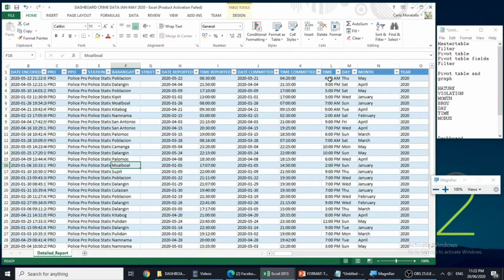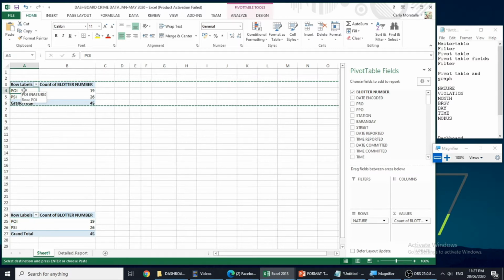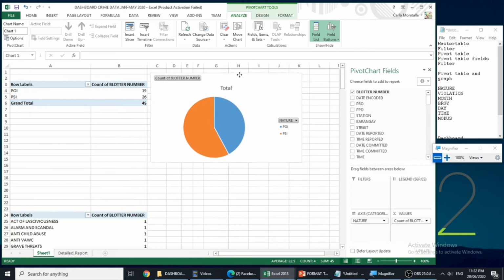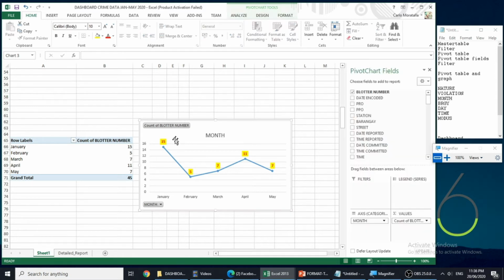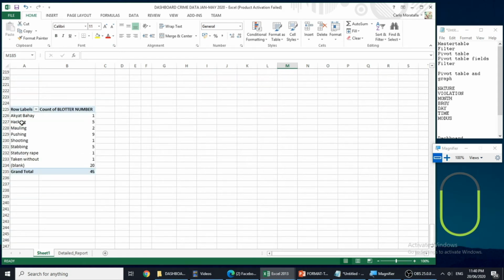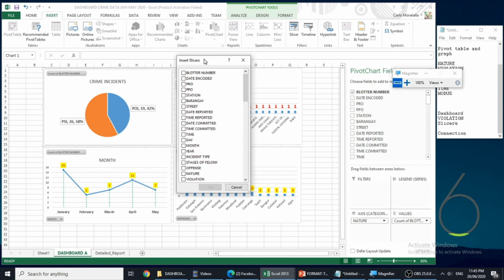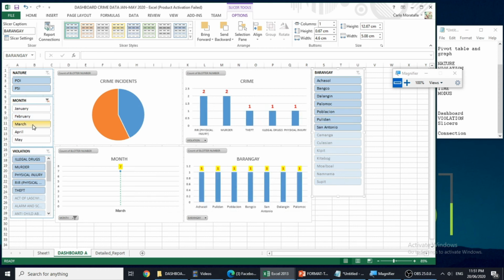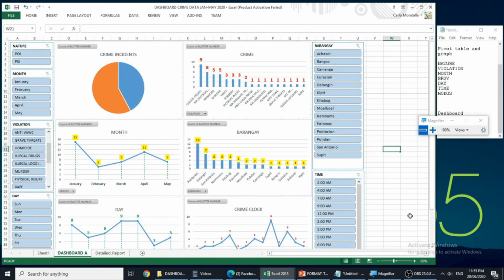EXCEL DATA TO DASHBOARD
Using Pivot table. Convert your data into an interactive dashboard.